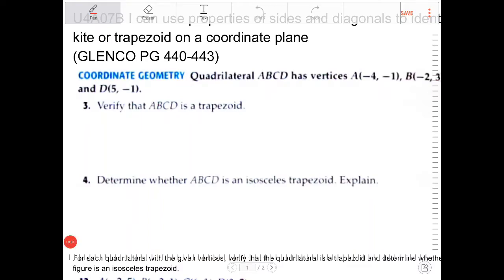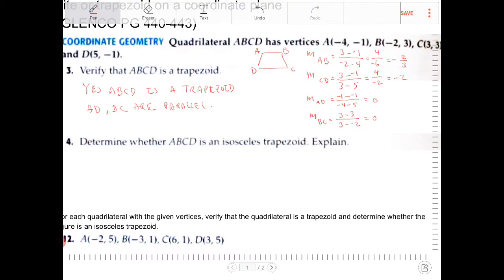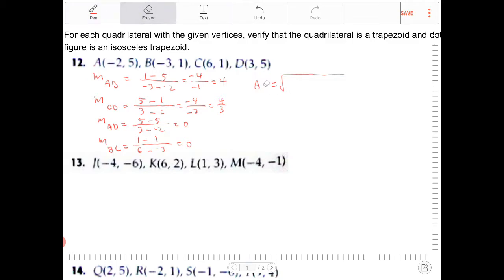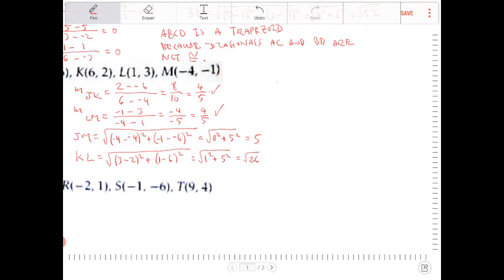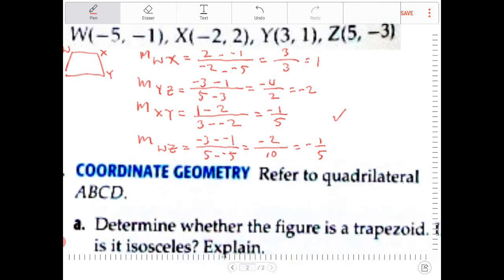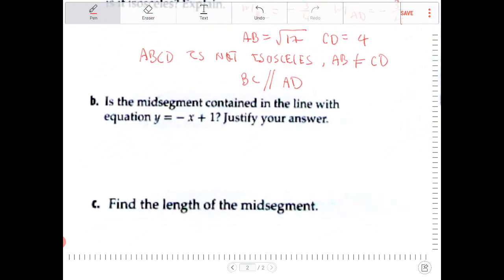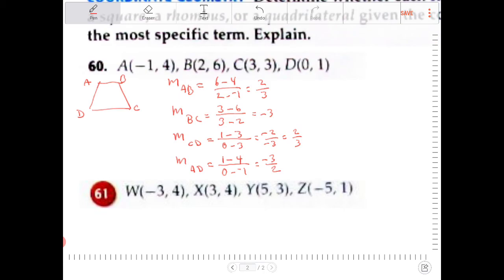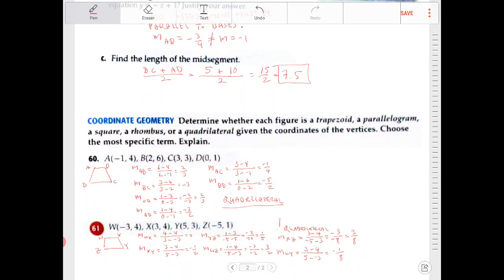Geometry U4A07B exercise on proving quadrilaterals to be trapezoids on a coordinate grid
Exercise on proving quadrilaterals to be trapezoids on a coordinate grid